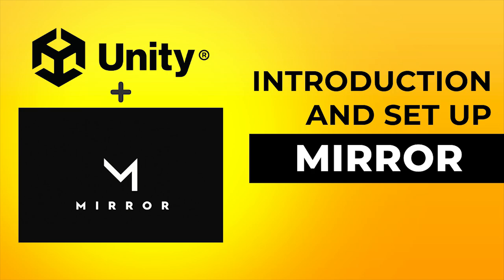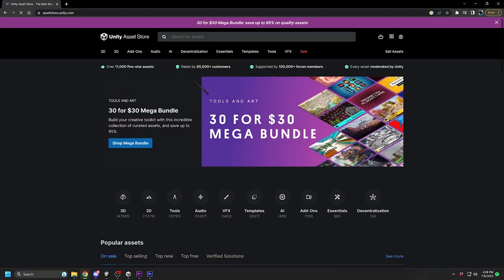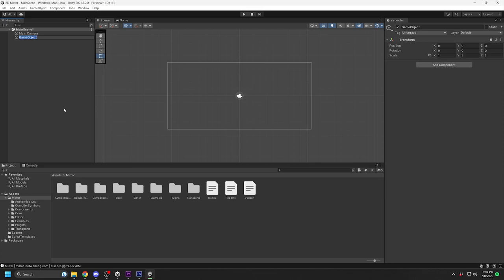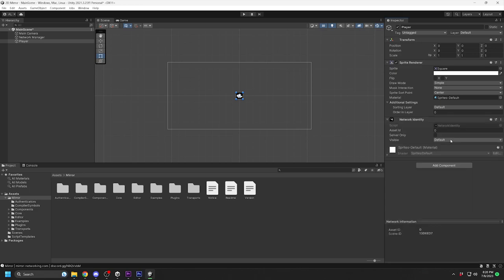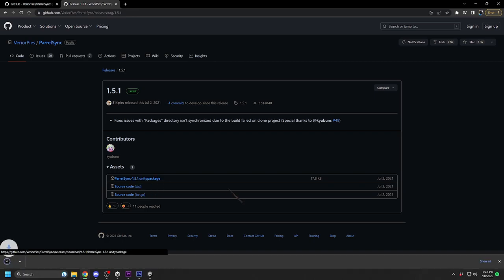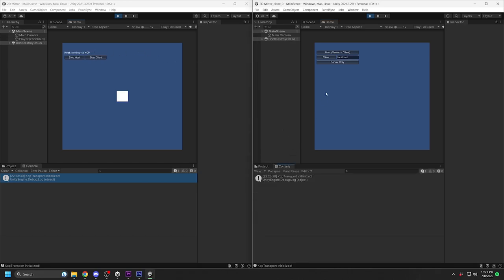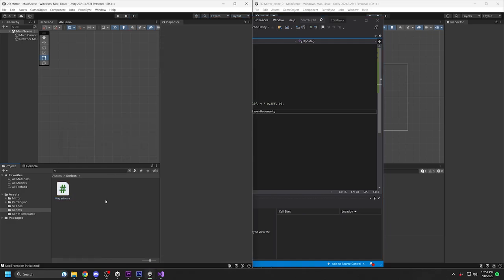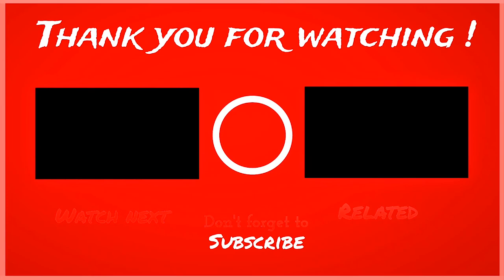How To Make A Multiplayer Game In Unity with Mirror Networking - Intro and Set Up Tutorial Part 1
In this Unity Mirror Networking tutorial, I will show you how to set up a basic project to test Multiplayer.

If you have any issues in your own project, or have any suggestions for future topics, put them in the comments below!

Voice generated by elevenlabs.io!